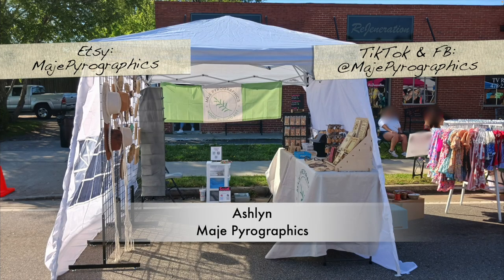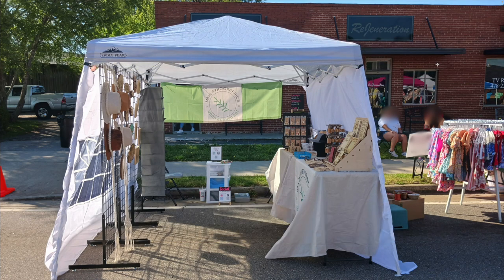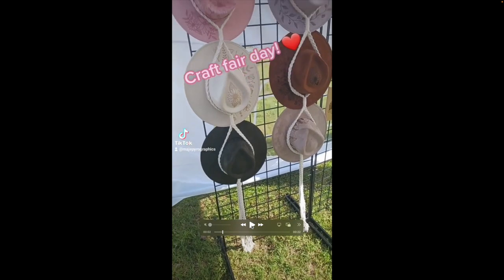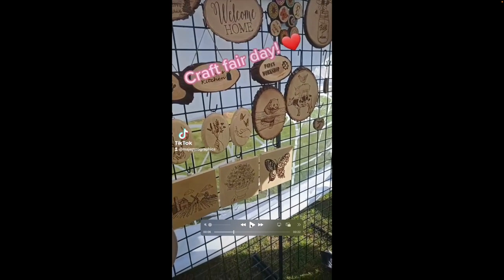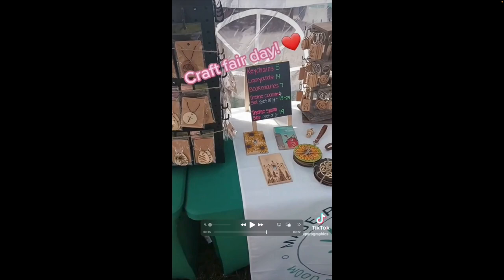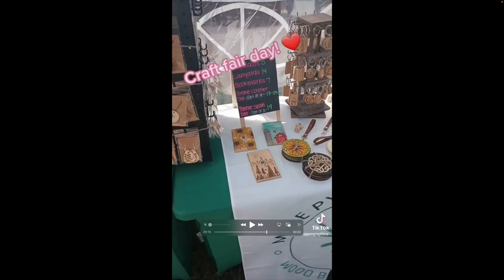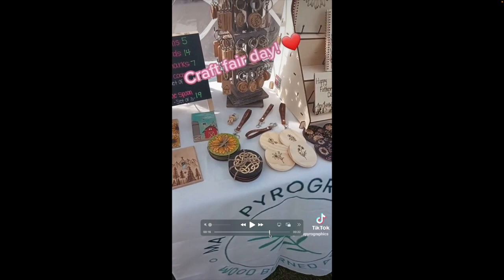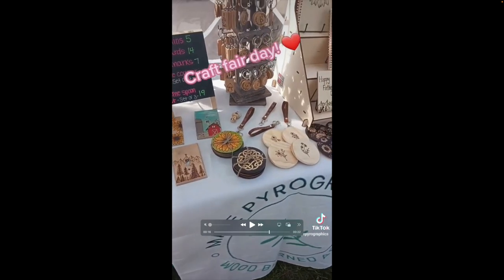Craft Fair BOOTH REVIEW - Ep. 5 - Vendor Booth Display Ideas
The Craft Fair Booth Review Series allows me to provide tips and tricks for Craft Market Vendors who want to take their booth setup to the next level. In Episode 5, I review Maje Pyrographics, based in Georgia. The booth being reviewed is run by Ashlyn, who specializes in wood burned artwork done by hand.

Maje Pyrographics
Facebook & TikTok: @MajePyrographics